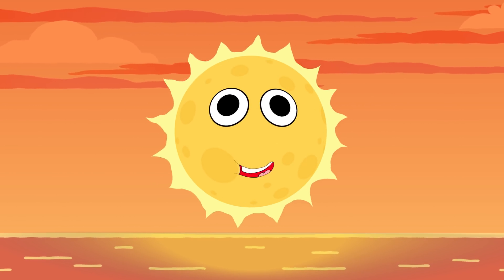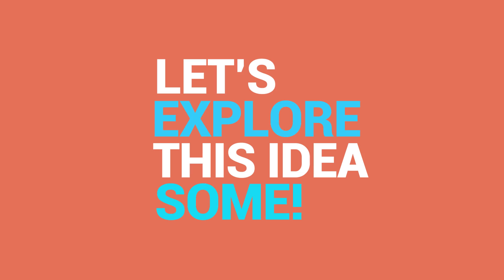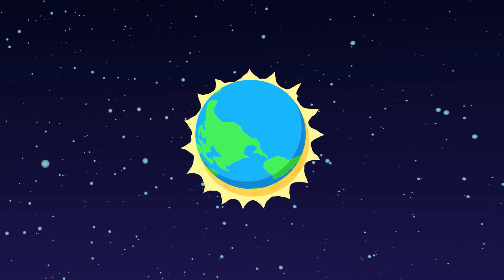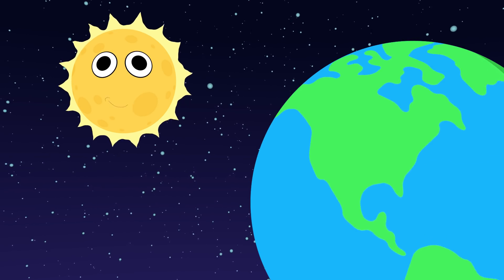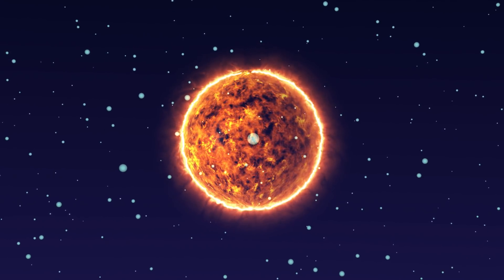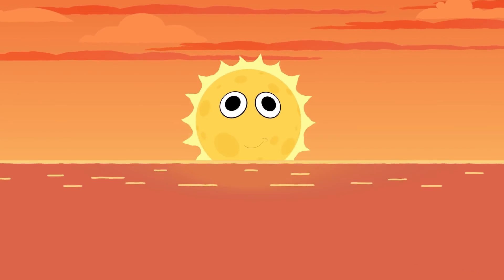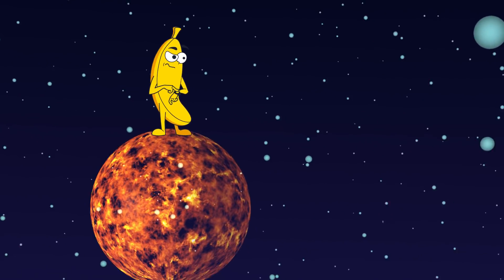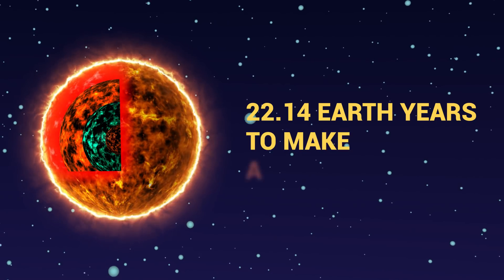How Long Is A Day On The Sun?!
You know what’s cool about earth when you really stop to think about it?
Our day/night cycle.
That’s right!
Just because our planet rotates the way it does on its axis means we have all these hours of wonderful daylight, and all these hours of calming nighttime.
It’s pretty great. Not to mention sunsets and sunrises and how pretty they can be. And the spookiness of nighttime and thinking something might jump out of the shadows to get you!
But here’s a question for you, Mr. Banana.
Yeah, that question kind of broke your mind a little, right?
Well, let’s explore this idea some!